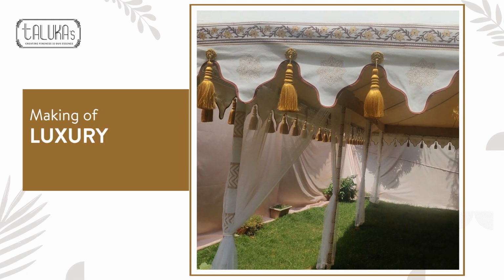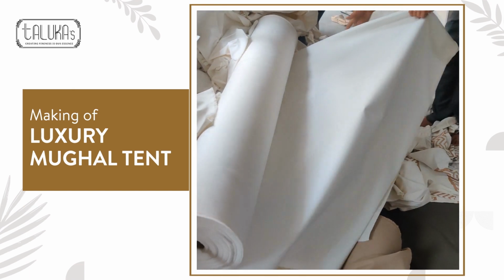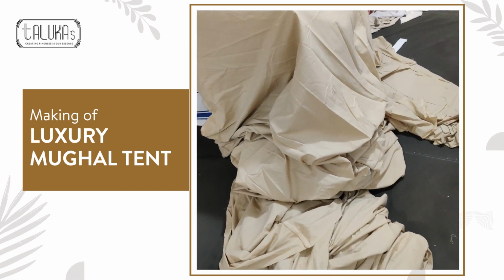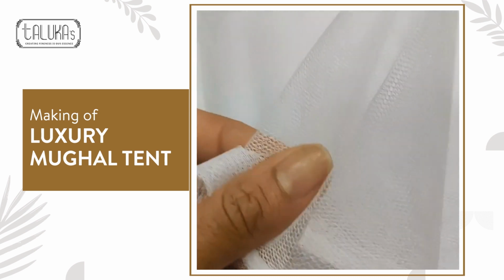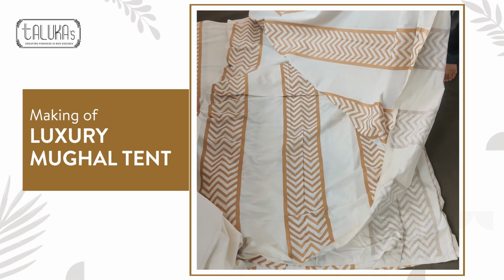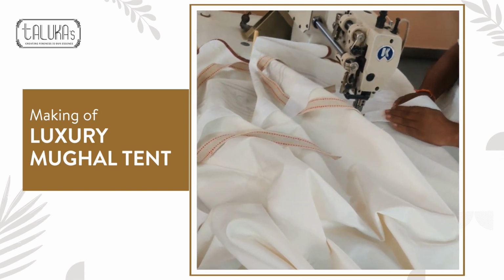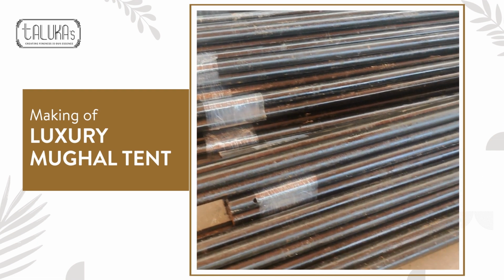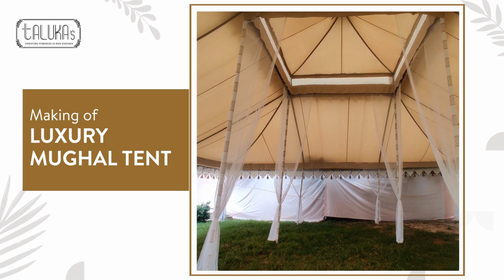Making of Luxury Mughal Tent | Indian Tent Manufacturer | Talukas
We're back with another video of one of our best-selling tents.

This video is about making of Luxury Mughal Tent!

You will see our complete manufacturing unit working hard and tirelessly to create such a magnificent tent for you. This tent gives the essence of luxury with a royal Mughal feel inside out.

You can use this tent for all your occasions and events from medium-to-large gatherings.

Let's watch!